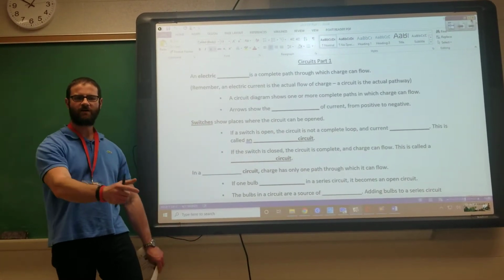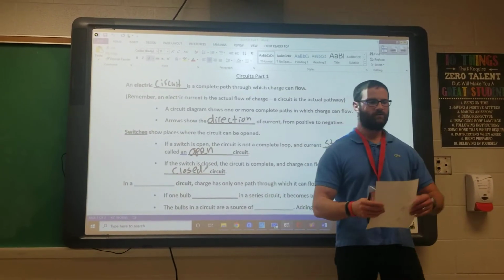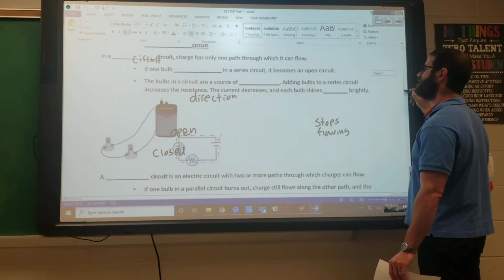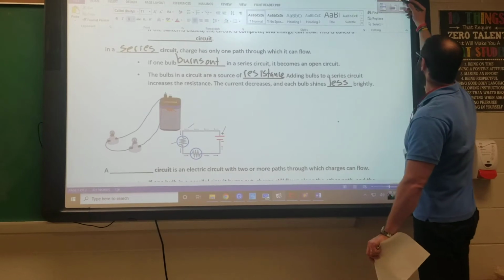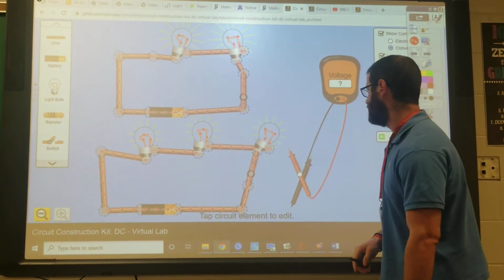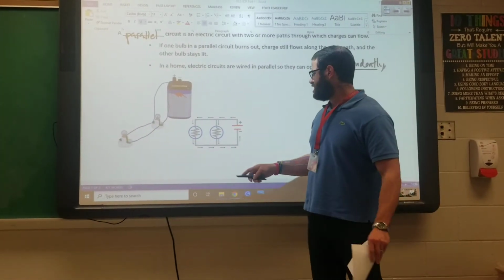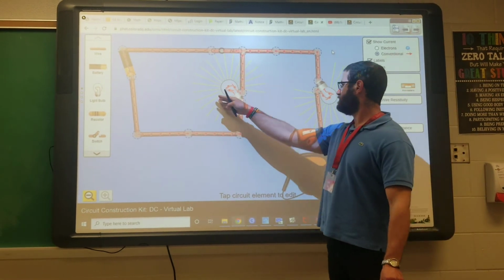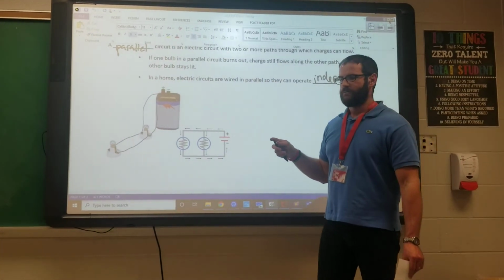ICP E-learning 5/14 Electric Circuits Mr. Piccirilli